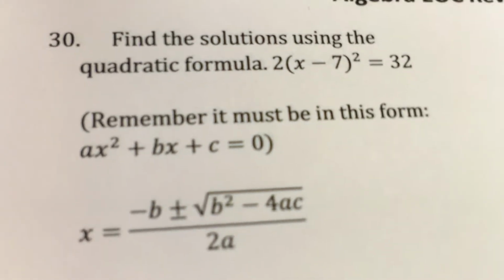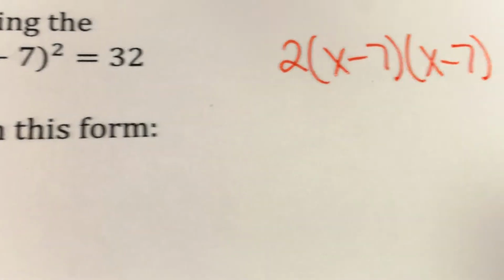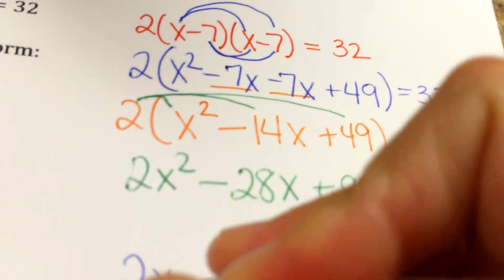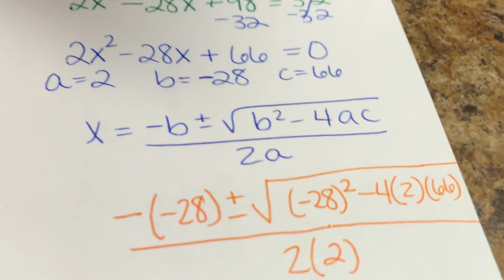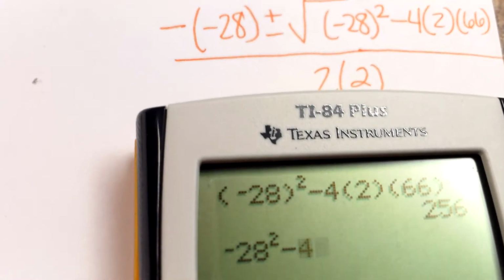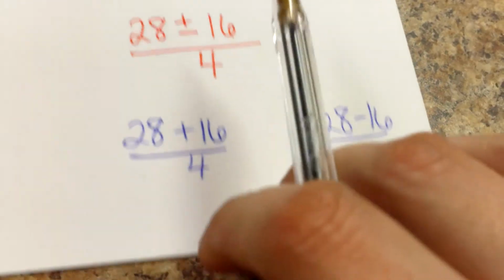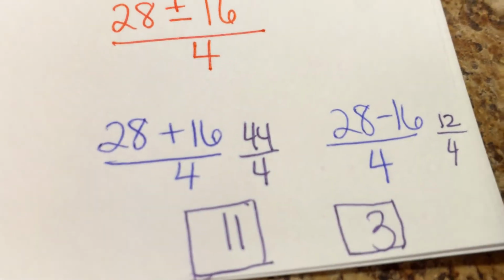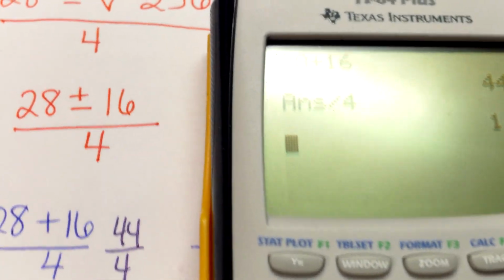Question 30a Quadratic Formula